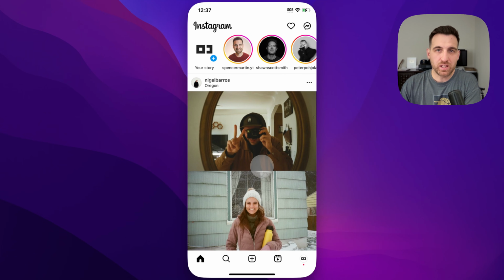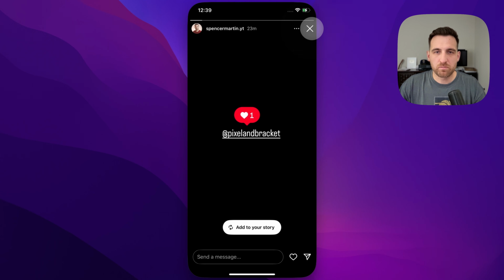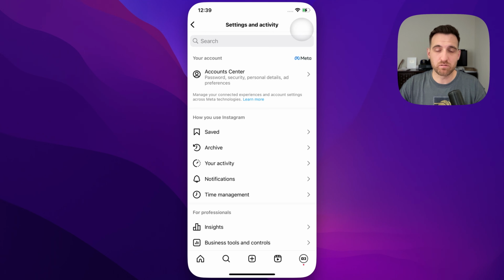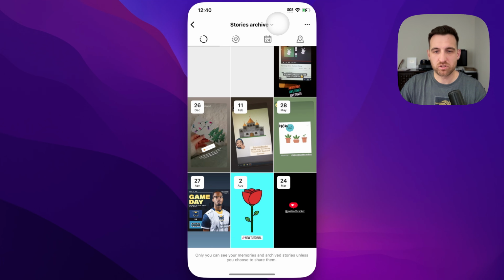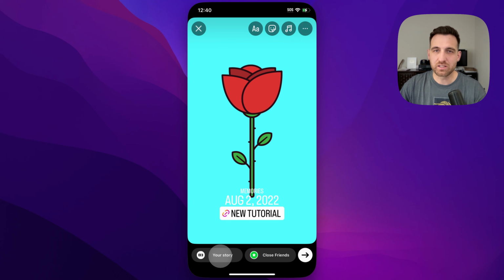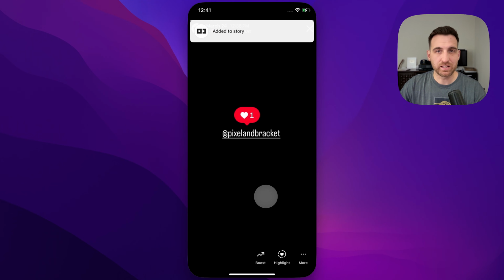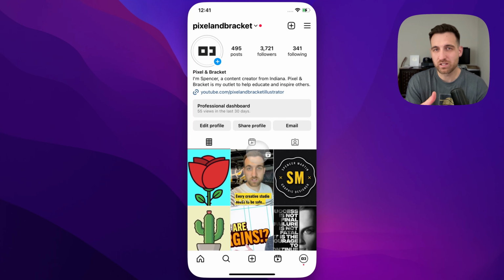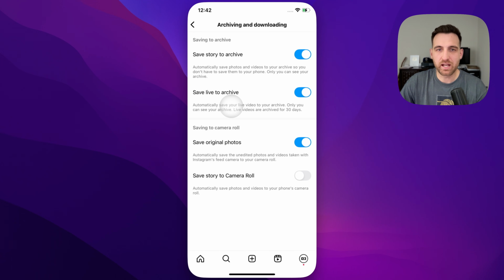How to Repost Story on Instagram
In this Instagram tutorial, learn how to repost a story on Instagram. You can repost stories on Instagram if someone tags you or by searching for an old story in your content archive.